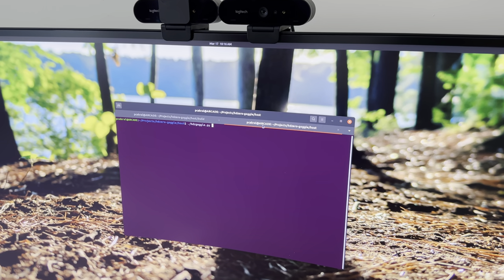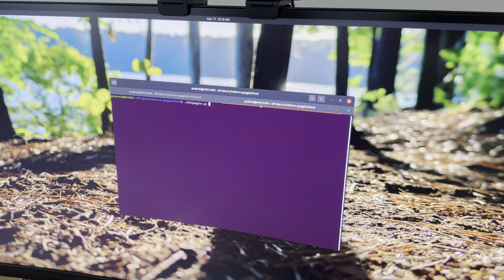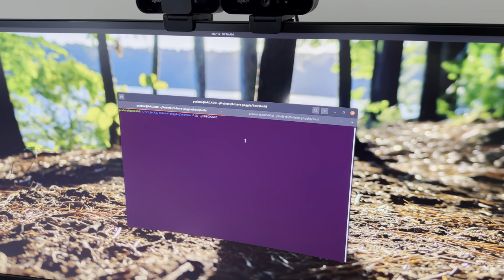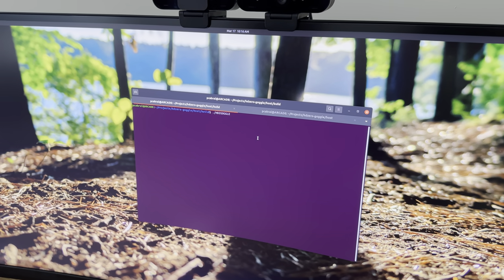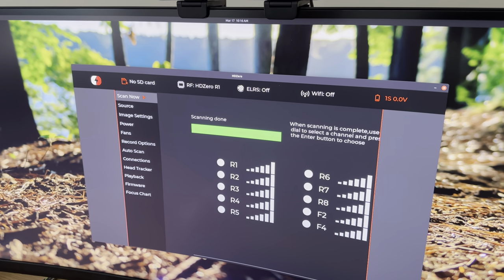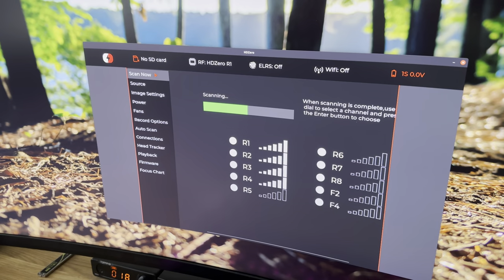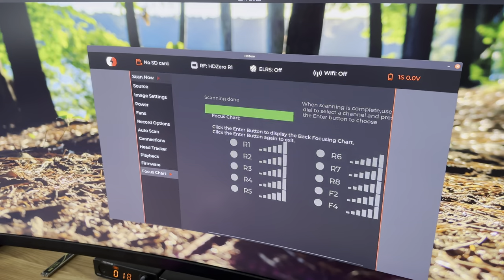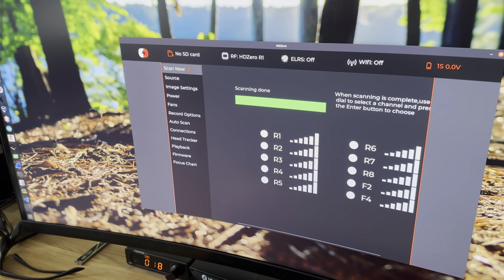HDZero Goggles running natively on PC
Porting HDZero Goggle codebase in order to develop natively on PC.  Status: WIP